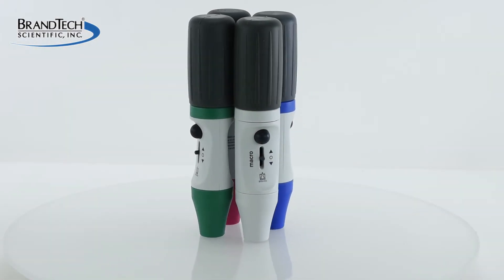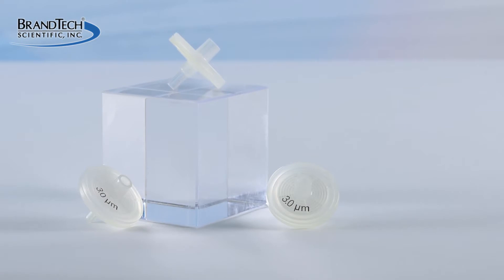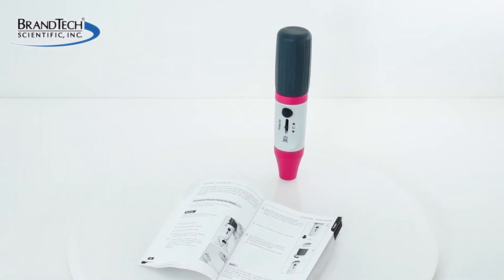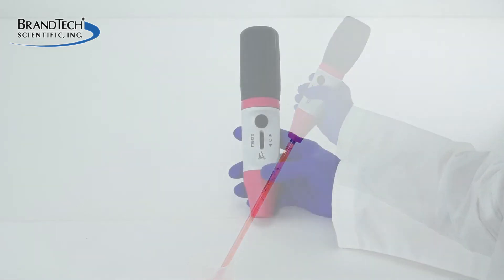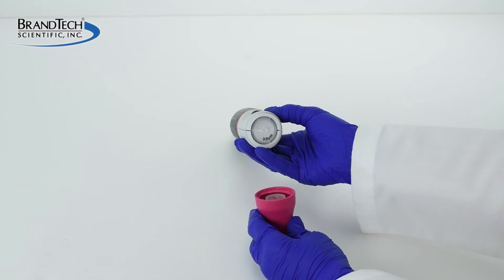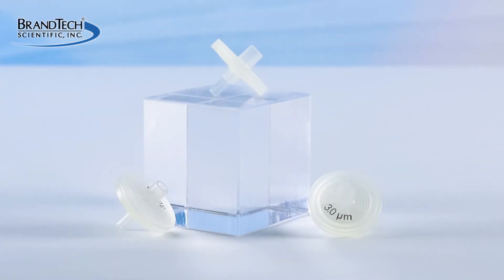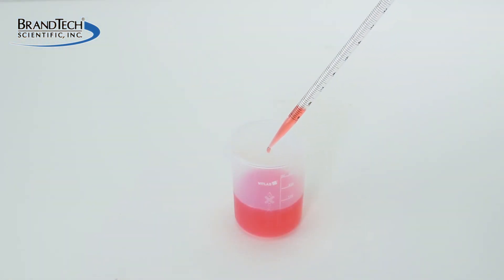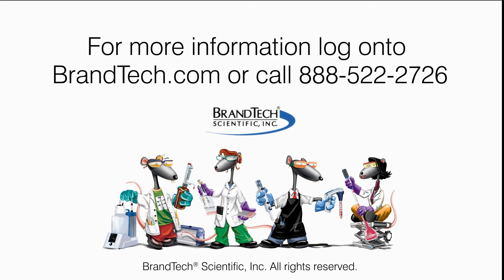Changing the Filter on Your BRAND macro Pipette Controller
This video demonstrates how to change the filter in your BRAND macro Pipette Controller.

This is intended as a general guide, and not as a substitute for reading the Operating Manual.

BRAND macro models feature a lever that offers smooth, pressure-sensitive speed control, and a bulb for blowout.

This video will demonstrate how to change the protective filter on a macro pipette controller.  When working with your macro pipette controller, wear all the appropriate personal protective equipment, and observe all safety precautions.  Always refer to your operating manual for specific instructions for maintaining your particular model.

Filters need to be changed for several different reasons, such as wetting the filter due to over-aspiration of liquids, after repeated autoclaving, or simply after prolonged use.

Remove the filter from your macro by grasping the adapter support, and unscrewing it from the body of the macro.  The filter will most likely protrude from the silicone pipette adapter, but might possibly be lodged in the body of the macro.  Grasp the silicone fitting and remove the filter from the macro.

Use this opportunity to inspect the silicone adapter for cleanliness or damage.  Clean or replace if necessary.

Use only BRAND 3.0µm filters.  The use of other filters may impair performance, not prevent the aspiration of aqueous liquids, and may even damage your macro.

To install your filter, grasp the filter and push the wider fitting into the silicone adapter.  the thinner fitting should be visible.  Insert the silicone adapter back into the adapter holder, and then screw the adapter holder onto the body of the macro.

If you have additional questions and are located in the US or Canada, contact BrandTech Scientific Customer Service Group at . For those in other regions, contact your local BRAND representative